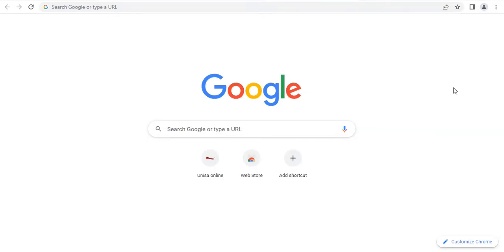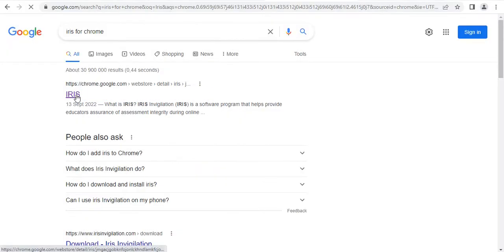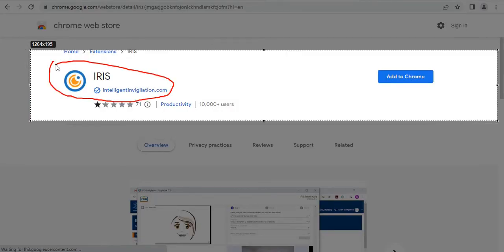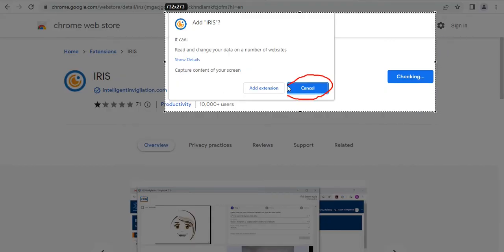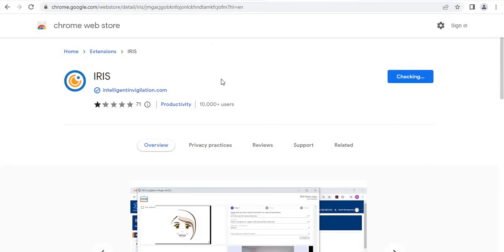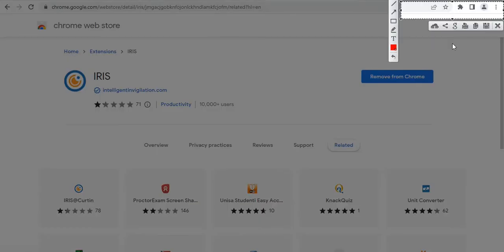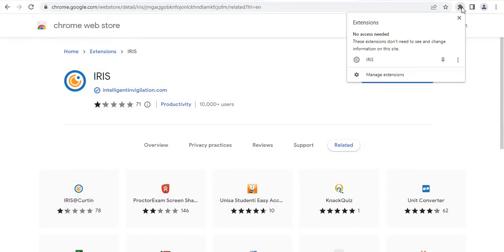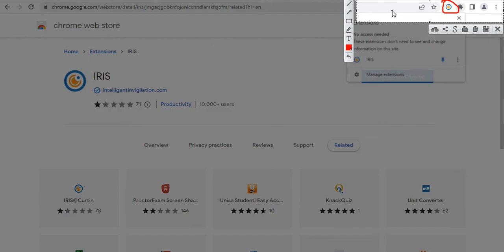Installing Iris invigilation on Google Chrome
Installing Iris invigilation on Google Chrome step by step